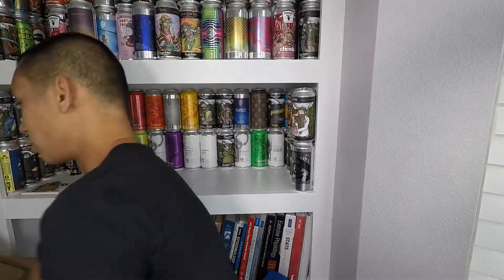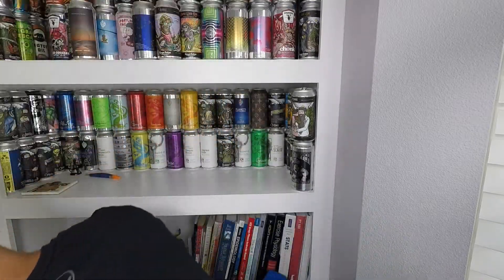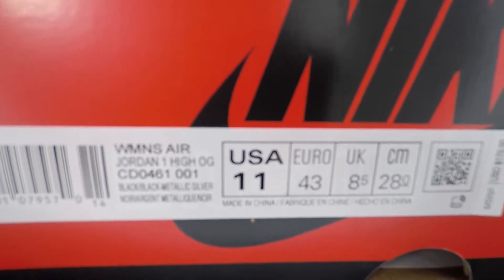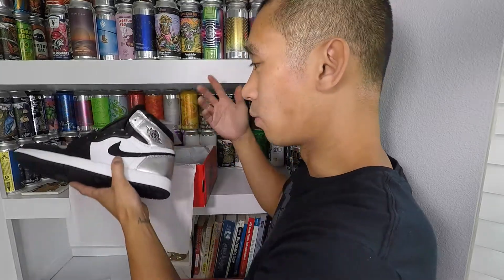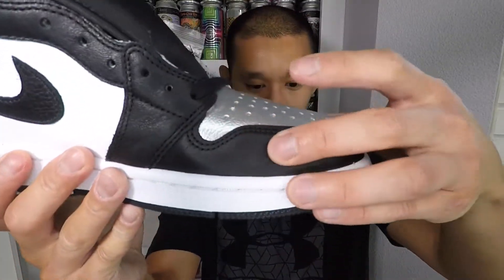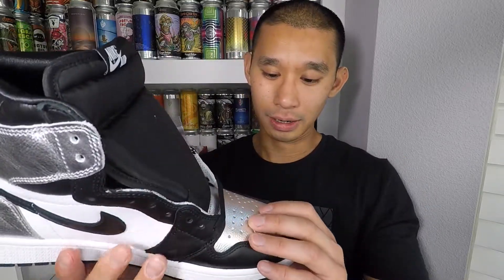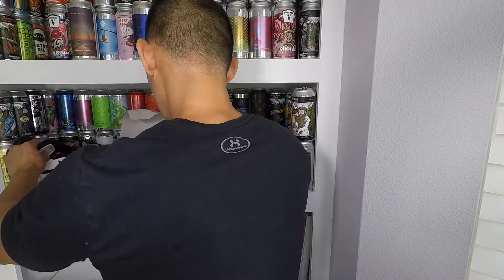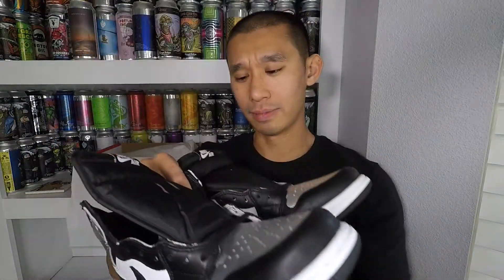UNBOXING JORDAN RETRO 1 'SILVER TOE'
Philip E. Morris – Maybe Tomorrow